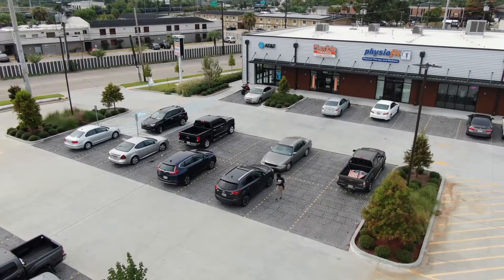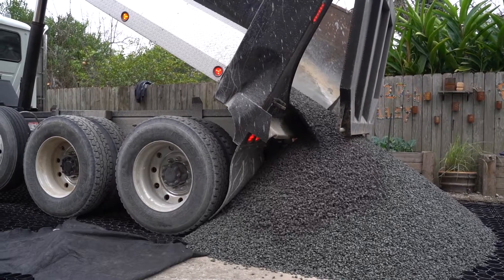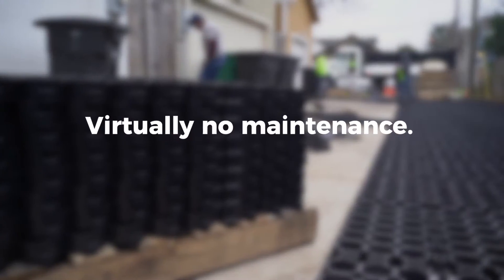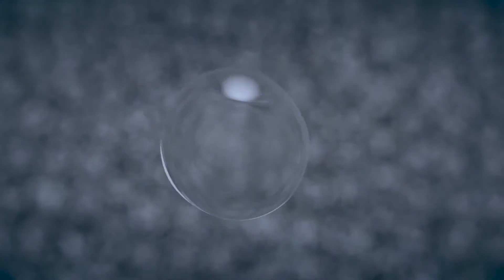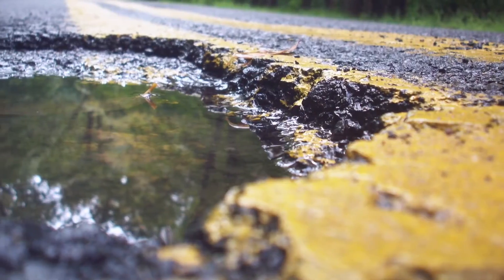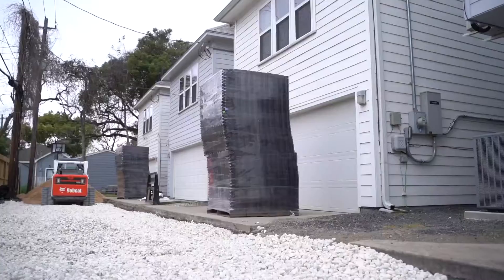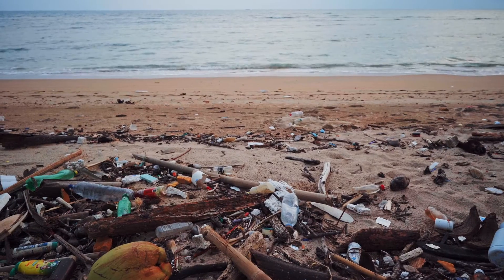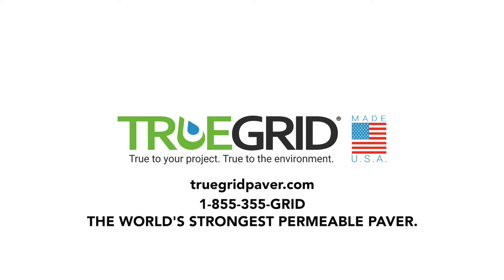TRUEGRID 101: The Future of Sustainable Permeable Pavers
Welcome to TRUEGRID 101! In this video, we’ll break down everything you need to know about TRUEGRID’s revolutionary permeable paver systems and why they are the future of sustainable paving. From stormwater management to flood prevention, TRUEGRID pavers provide a green, durable solution for residential, commercial, and industrial applications. Learn how TRUEGRID’s unique design lets rainwater flow directly into the ground, reducing runoff, and keeping your outdoor spaces flood-free.

We’ll also walk you through the installation process, show real-world examples of TRUEGRID in action, and explain how it contributes to eco-friendly building practices. Whether you’re tackling a driveway, parking lot, or a landscaping project, TRUEGRID permeable pavers offer a cost-effective, low-maintenance solution that enhances both the beauty and function of your space.